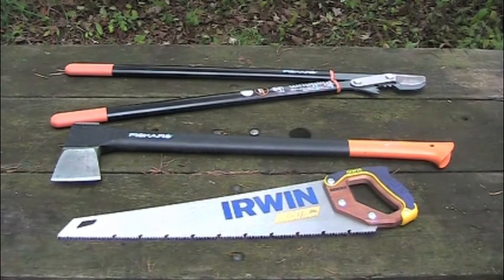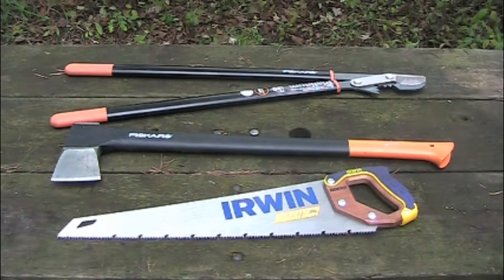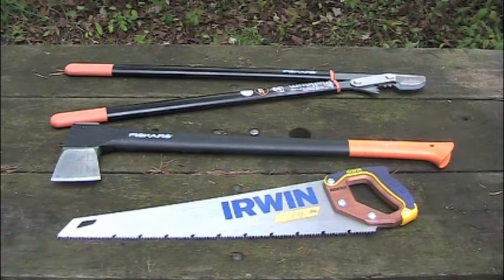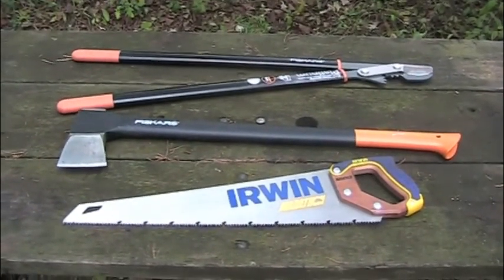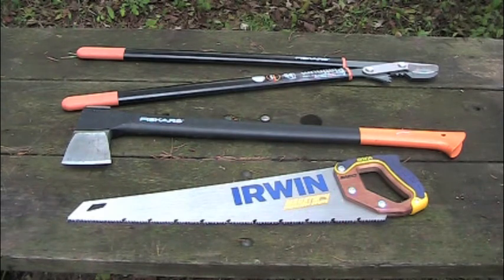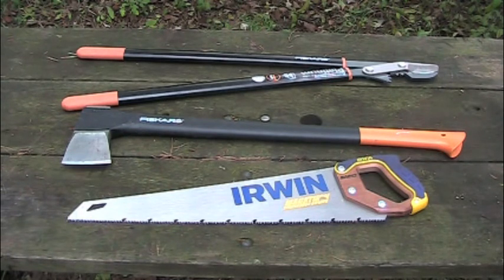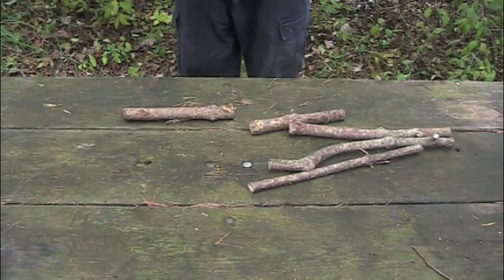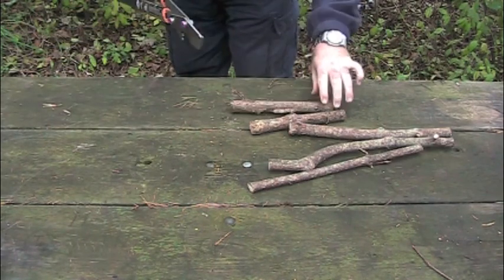Winter Camping Wood Processing Tools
Irwin Marathon ProTouch Coarse Cut Saw and Action video

Fiskars Axe and Loppers

Vietnormbo Fiskars Destruction Test